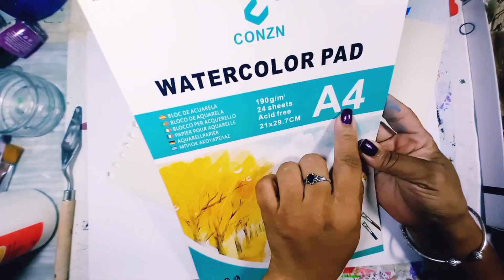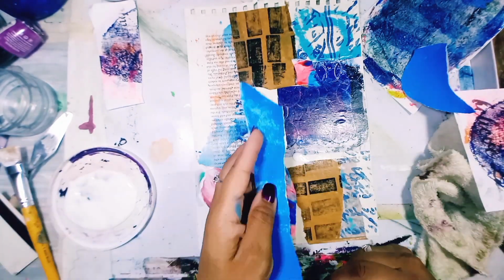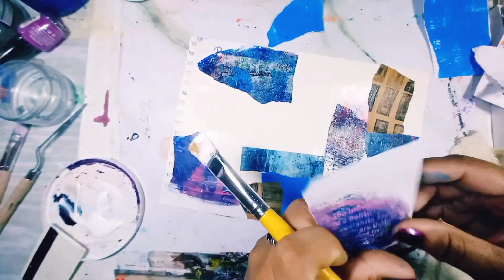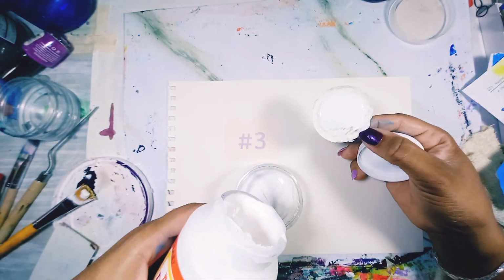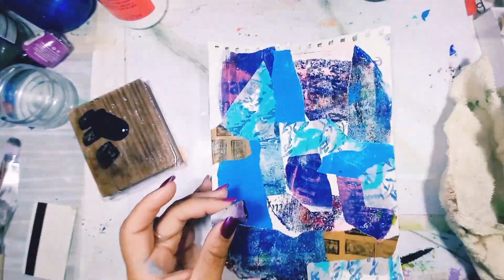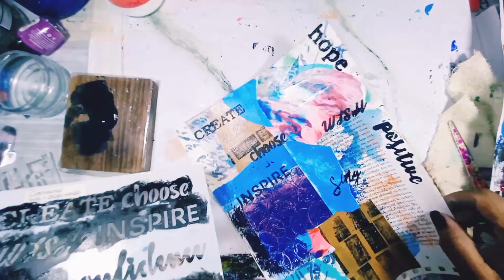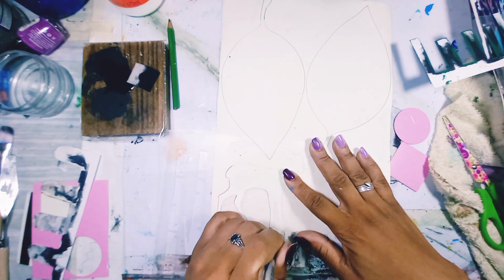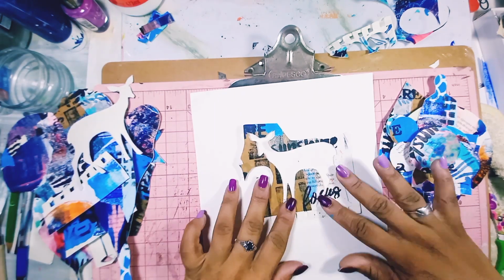Mixed Media. Using My Prints. Day 89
Hi everyone.  Today’s plan was to stick pieces of my prints down and then cut them into different shapes.  What I ended up doing was .😊.  I really enjoyed working on these two pieces and hope you are creating too, doing your own thing in your very own special way.  Stay sweet and keep growing!

Keep exploring!  Keep learning.  Keep looking for the positive in your experiences!

Day #89/100 (the100dayproject) 😊

 Here I am challenging myself to:
1. Create no matter how I feel
2. Try something new (for me) 😊
3. Don’t give up 😊
4. Enjoy the process 😊

Materials used:
• Watercolour paper, 190 gsm acid free A4 in size
• Collage papers
• Mod Podge
• Plastic Card for spreading
• Acrylic Paint
• Plastic stencils and masks with make up sponge.
• Book page I used to clean off my stencils
• Baby wipes, pencil, pen
• Cutting mat, utility knife and scissors